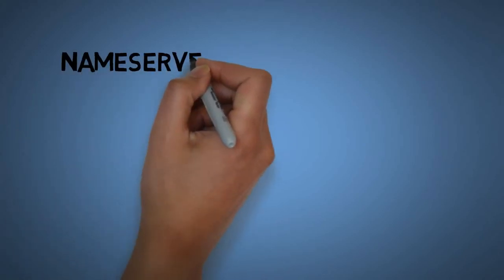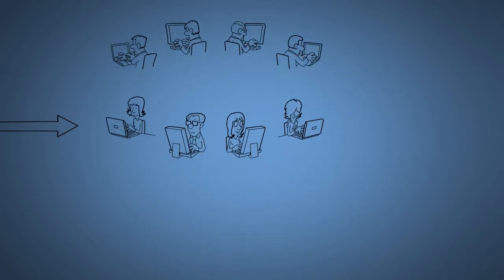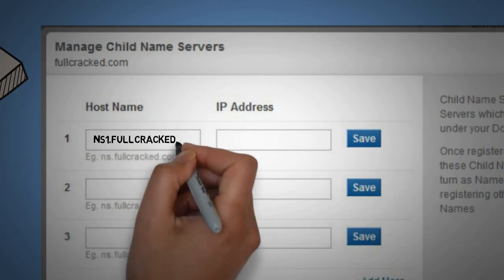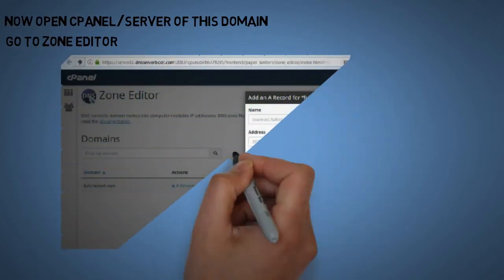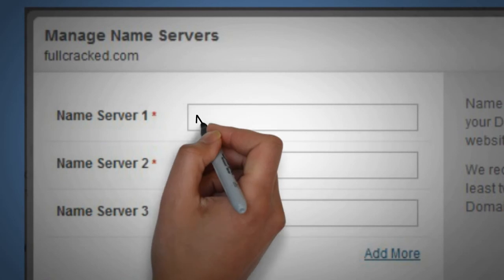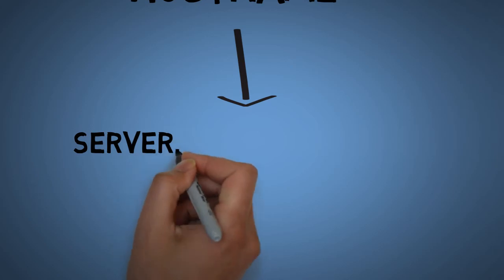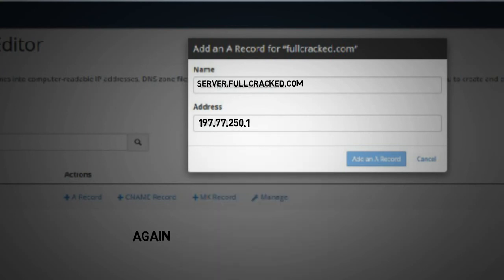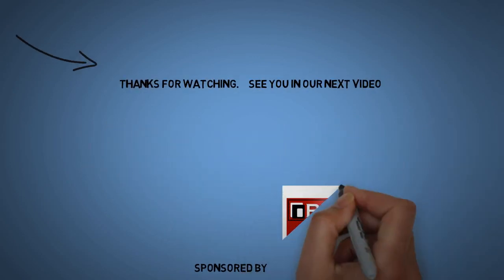How to create own custom nameservers [cPanel DNS Method] Lesson 2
How to create nameservers?
How to create nameserver?
This video is explained detail about creating your own nameservers by using Domain control panel by using cPanel/WHM

What are child nameservers? How to point and map domains, how to create name servers

Edited and VOICE Over by:  Ishank Khare